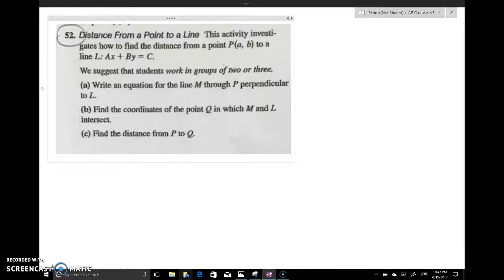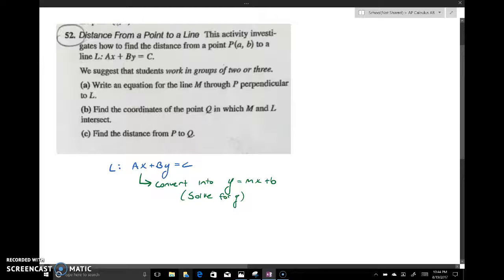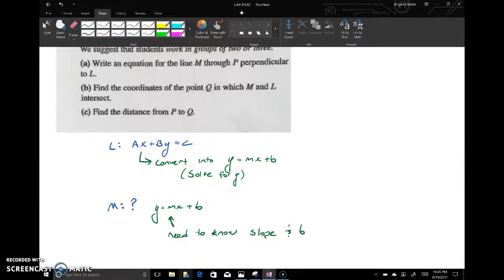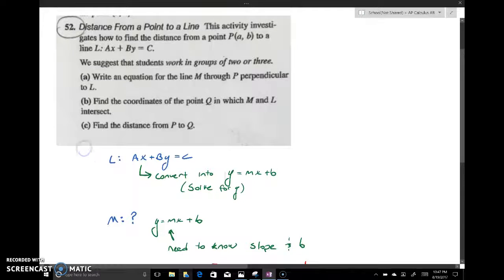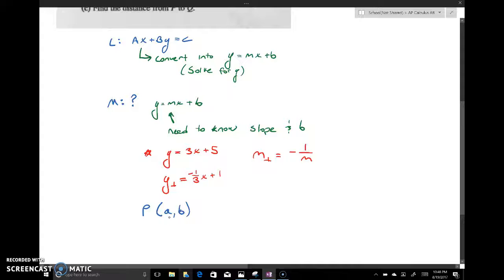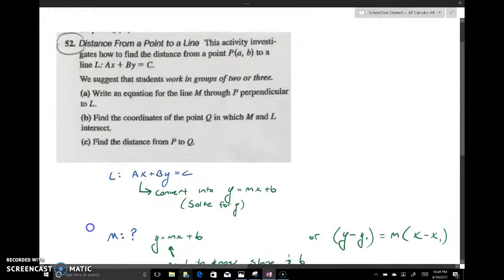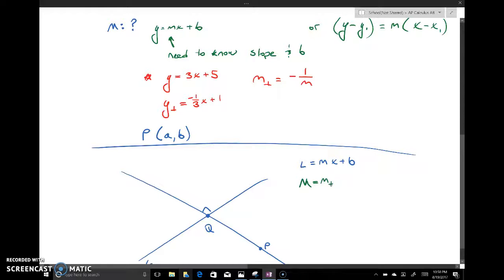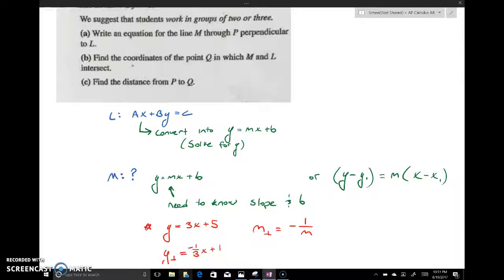AP Calculus: Intro - Breaking down a problem with some hints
Breaking down a problem